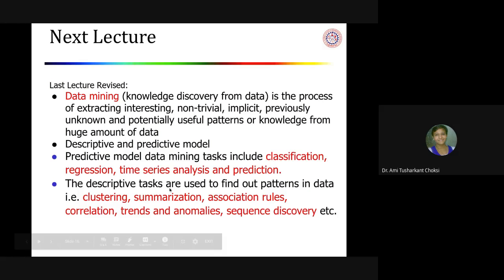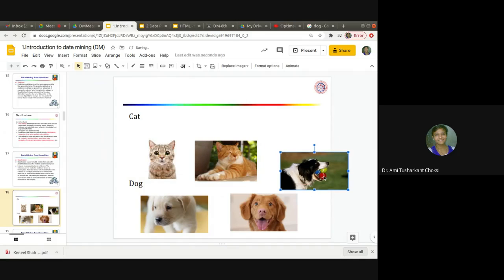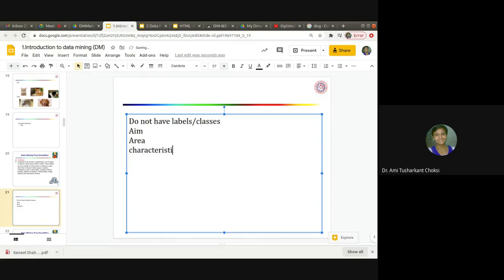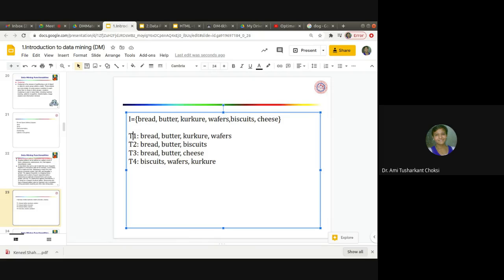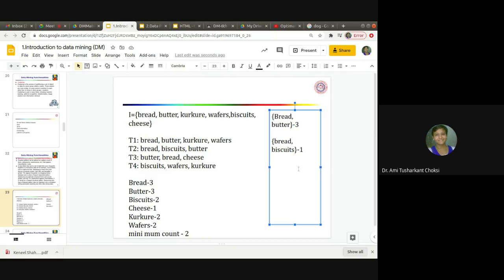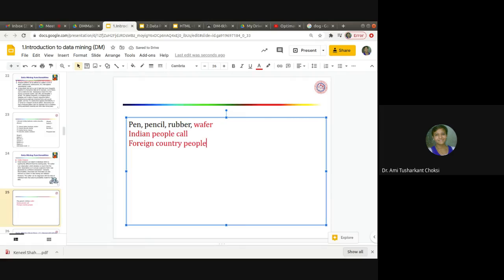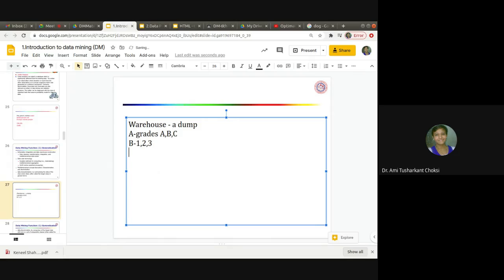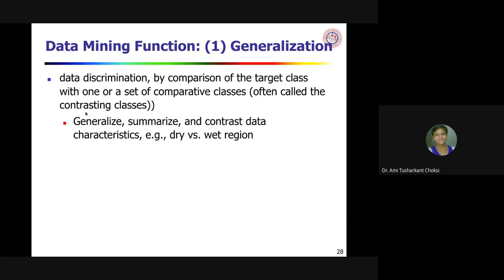Data Mining Functionalities DM Lecture2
Ch1.2 Introduction to Data Mining
Topic: Data Mining Functionalities
Subject: Data Mining(3160714)
By:
Dr. Ami Tusharkant Choksi
Associate Professor,
C.K.Pithawala College of Engineering and Technology, Surat, Gujarat, India